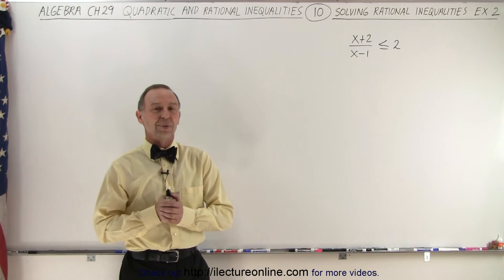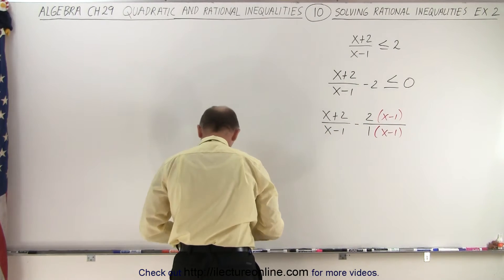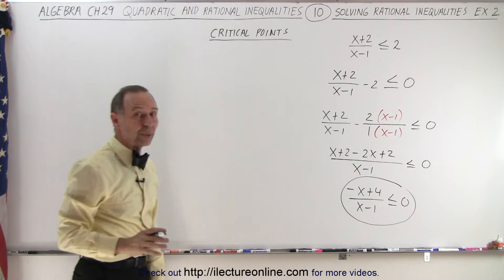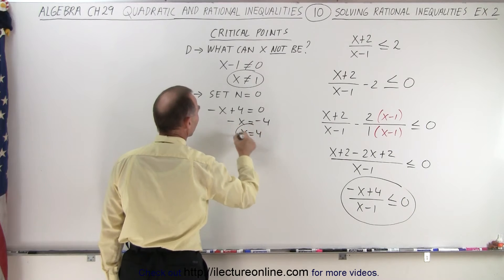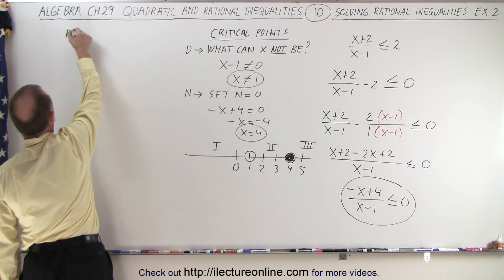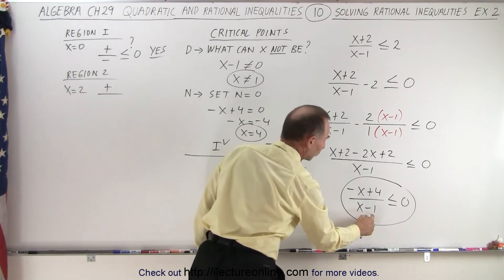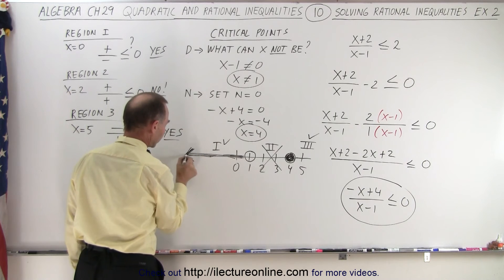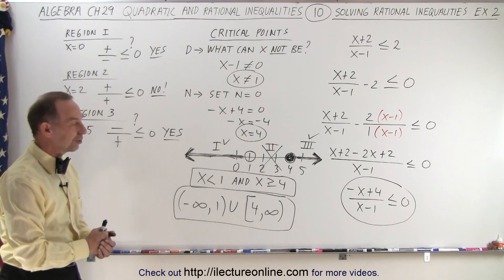Algebra - Ch. 29: Quadratic & Rational Inequalities (10 of 15) Solving a Rational Inequality: Ex. 2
We will solve the quadratic inequality: [(x+2)/(x-1)] (is less than or equal to) 2. Ex. 2